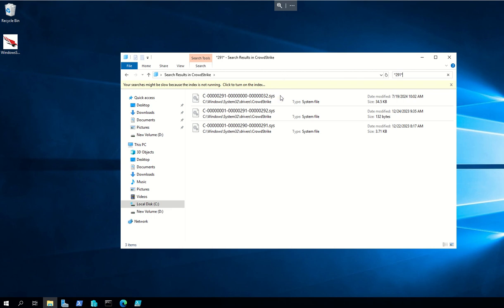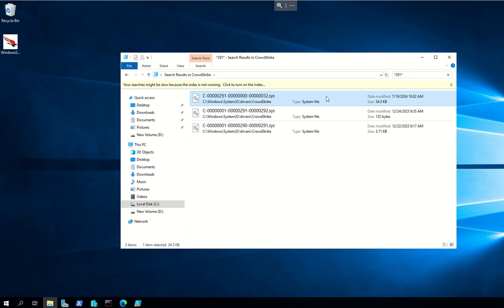Crowdstrike Outage: How to Fix Faulty Update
In this brief video, I show you where the faulty update file is located so you can delete it off your computers and servers:

Follow these remediation steps to get back online:
1. Boot Windows into Safe Mode or the Windows Recovery Environment.
2. Navigate to the C:\Windows\System32\drivers\CrowdStrike directory.
3. Locate and delete the file matching C-00000291*.sys.
4. Reboot your host normally.

Stay secure with these steps and prevent future disruptions!